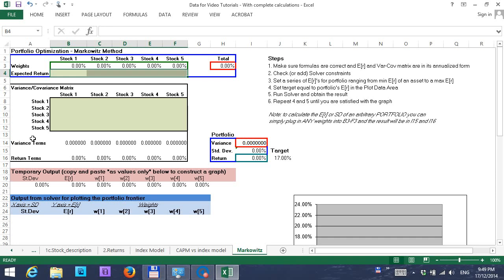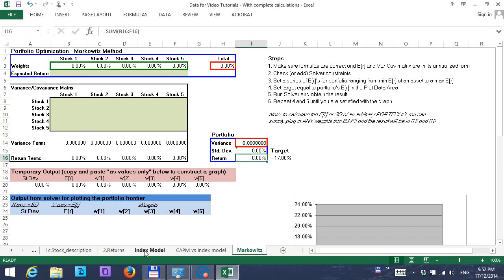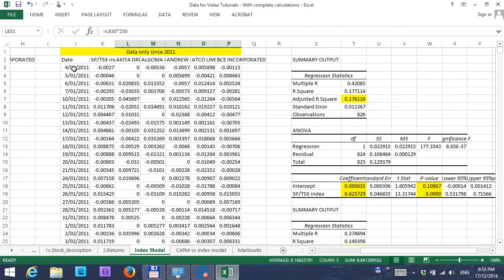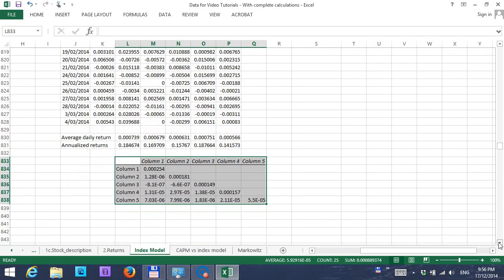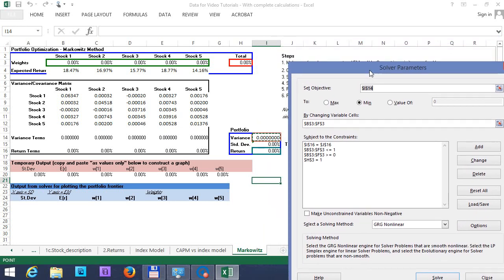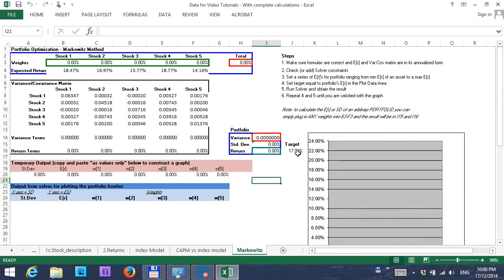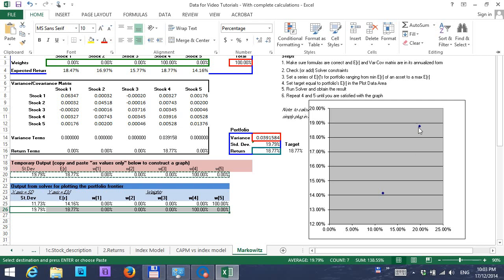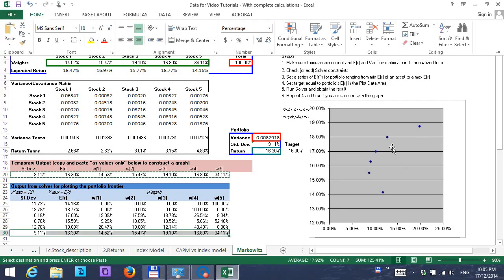Tutorial: Constructing Efficient Frontier using Markowitz model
This tutorial shows how to calculate portfolio efficient frontier comprised of common stocks. It relies on Markowitz model and mean-variance optimization. All calculations are performed in Microsoft Excel with the help of Solver add-in in MS Excel.